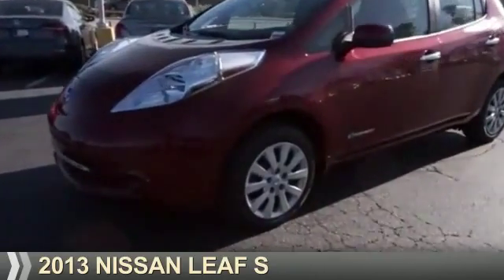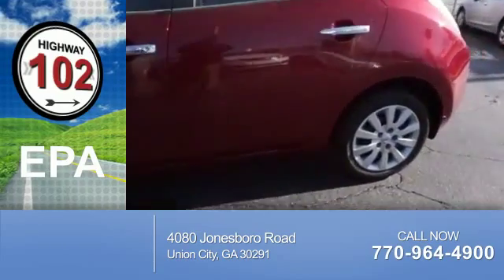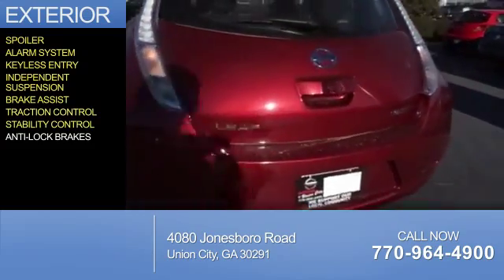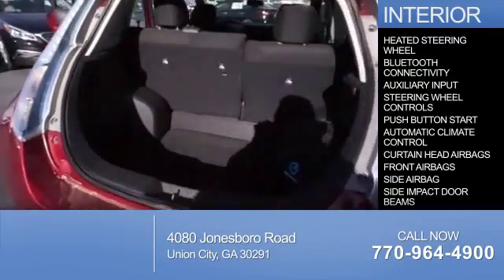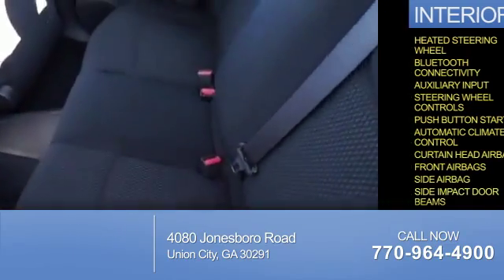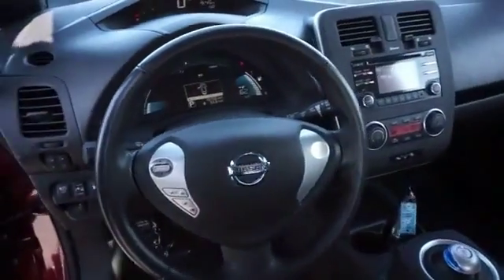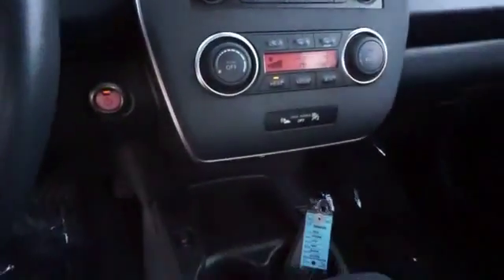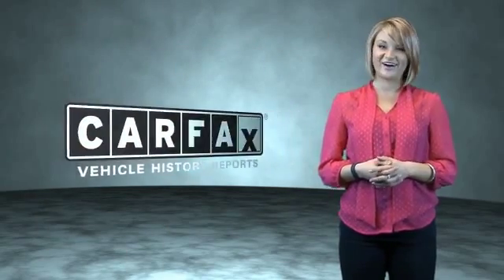2013 Nissan LEAF N6443A - Union City GA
Year: 2013
Make: Nissan
Model: LEAF
Trim: S
Engine: 0.0 liter Electriccylinder FWD
Transmission: Not Specified
Color: Red
Mileage: 10152
Address:
4080 Jonesboro Road
Union City, GA 30291
VIN:1N4AZ0CPXDC421978